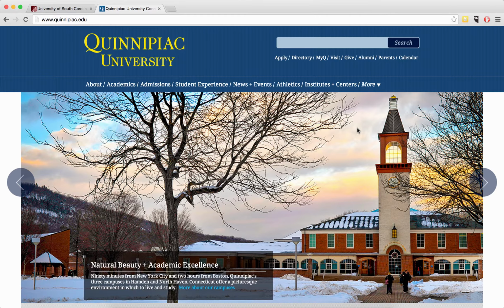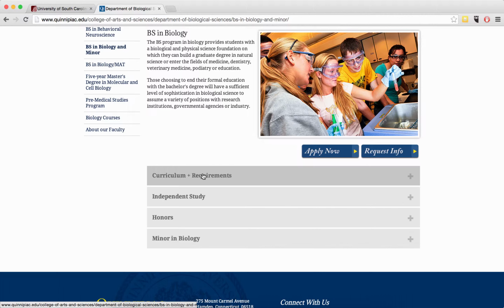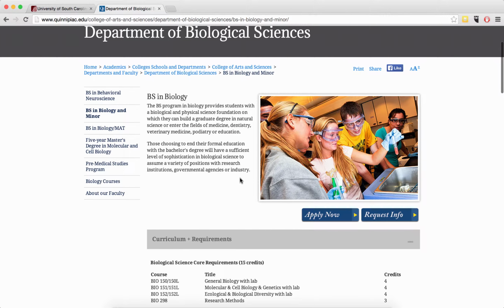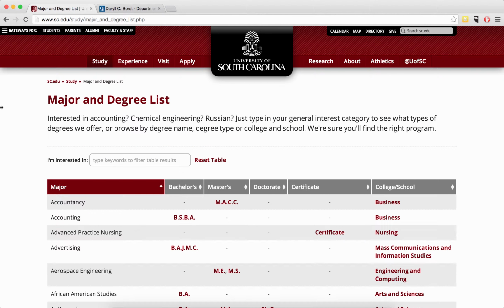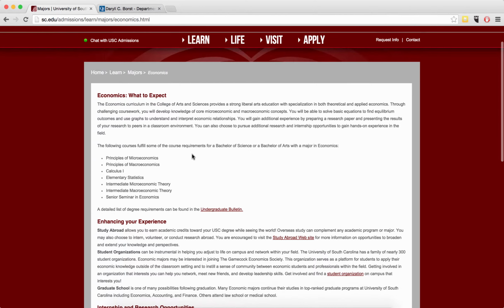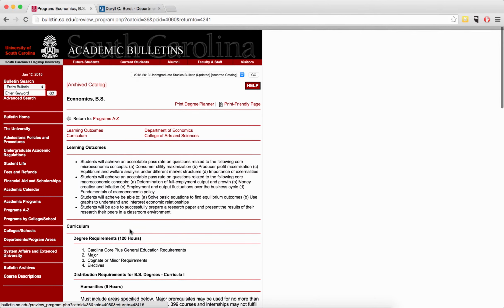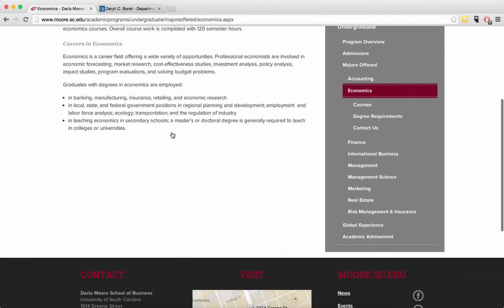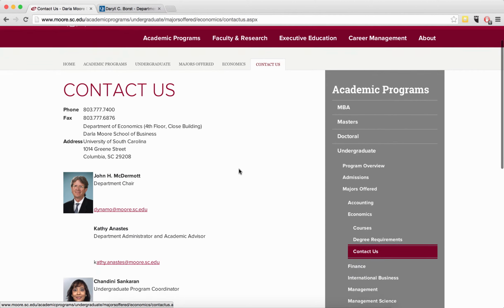How To Navigate College Academic Websites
majors, academics, college, degree requirements, faculty